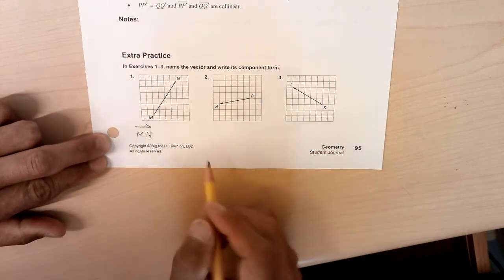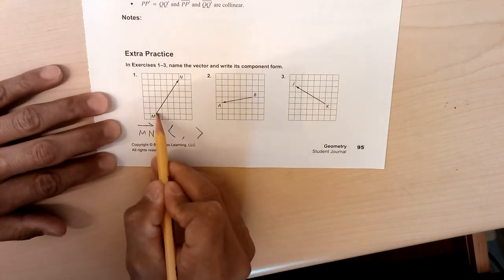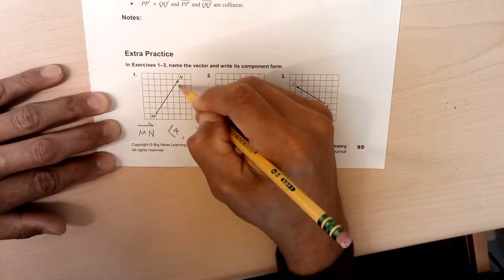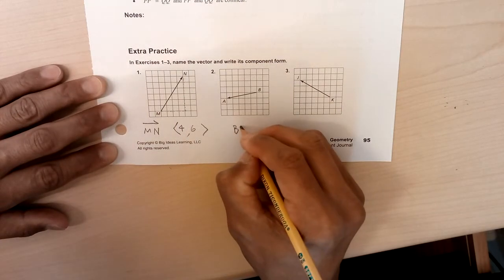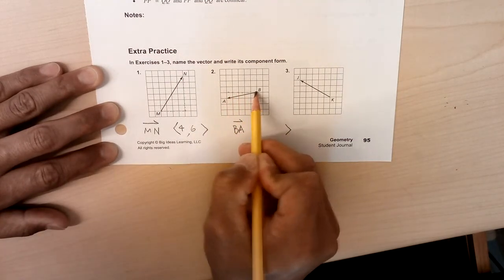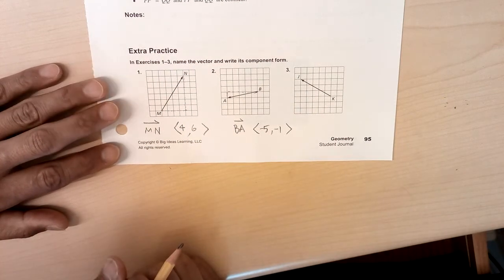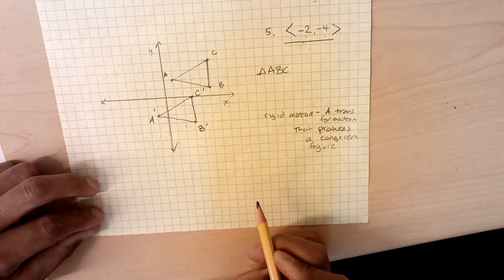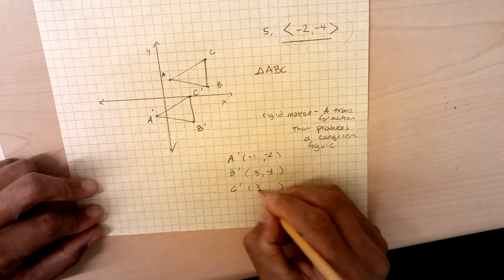Geometry 4.1 part 3; Translations.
Geometry 4.1 part 2; Translations. More examples of translations. Rigid motions.